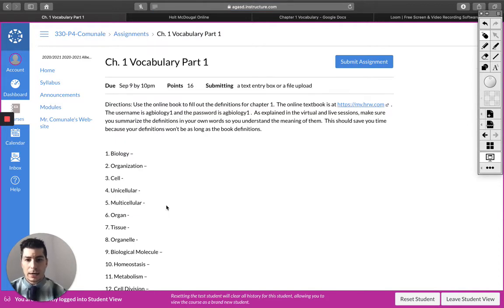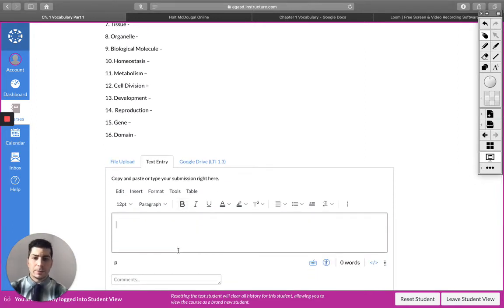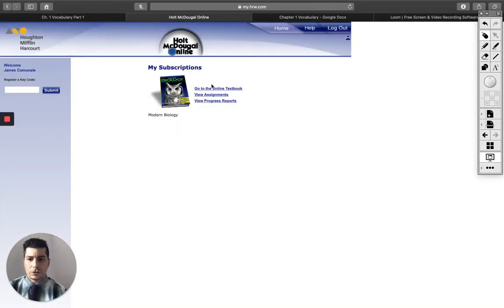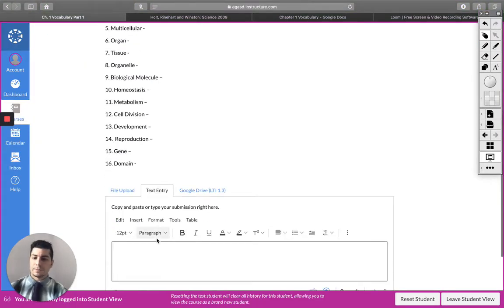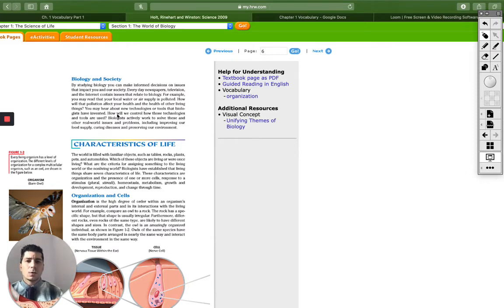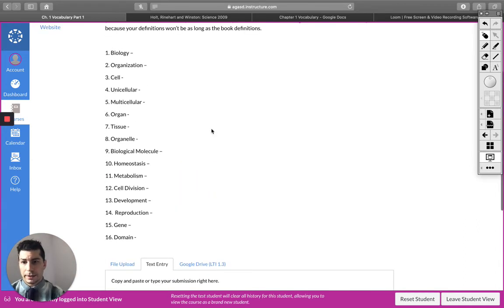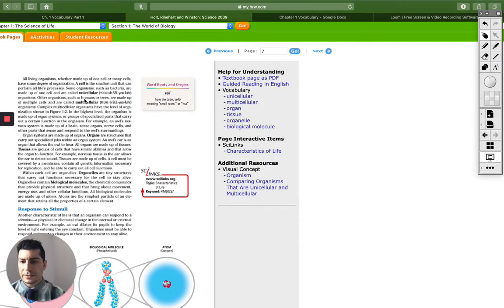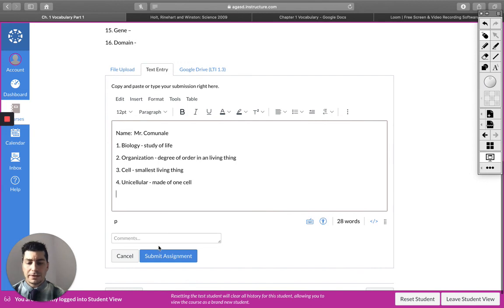Biology #2 - Book and Vocabulary Introduction